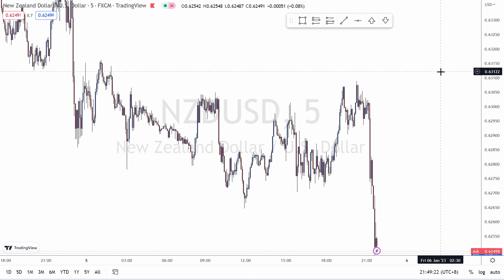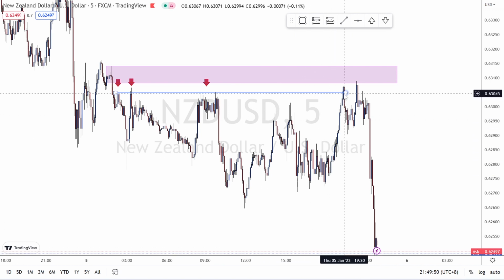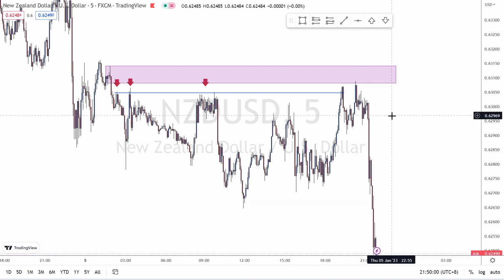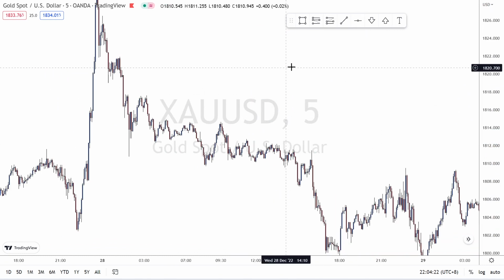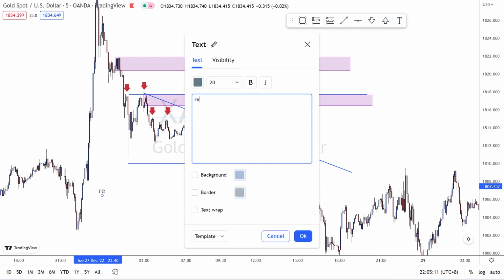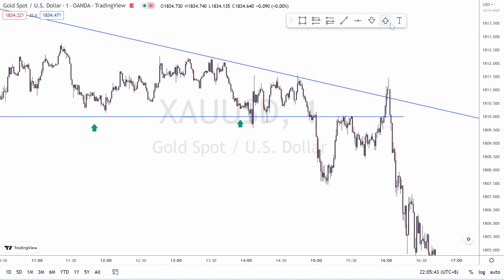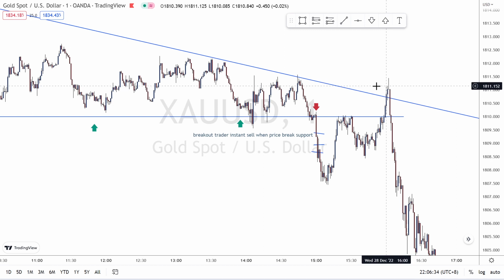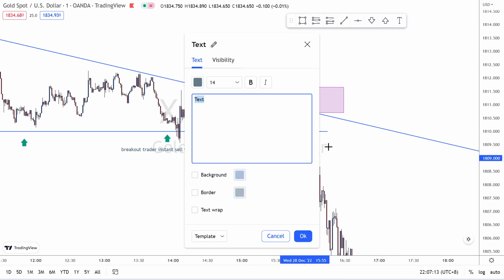The Most Powerful Supply and Demand Trading Strategies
This video could showcase advanced supply and demand trading techniques, and explain how they can be used to maximize profits in the forex market.